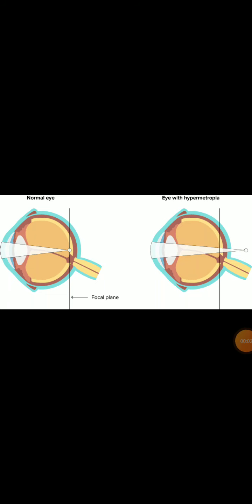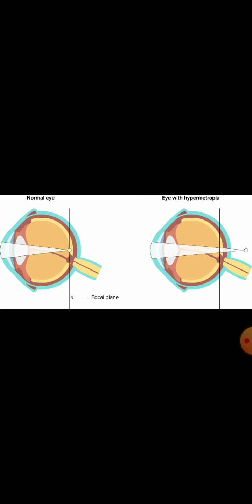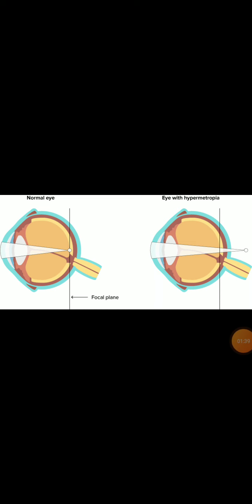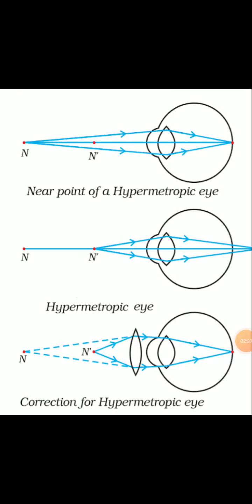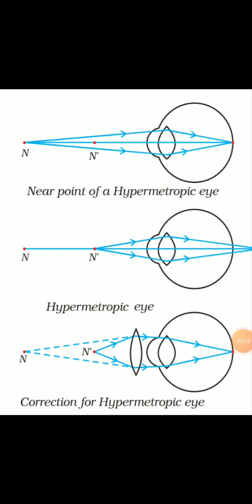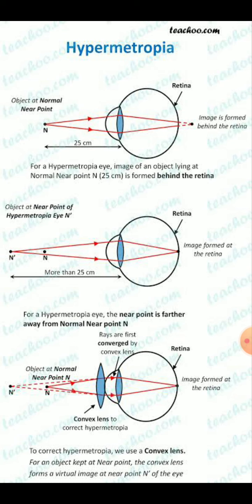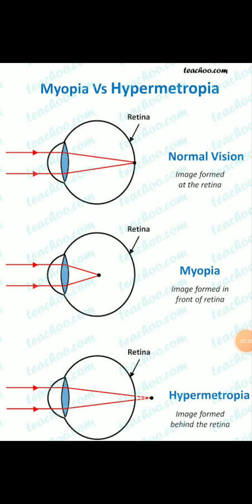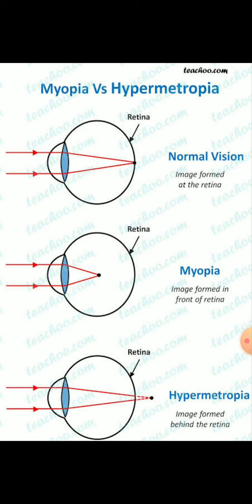Chapter 11 The Human Eye and the Colourful World Part - 4 (Hypermetropia) Class 10 Science